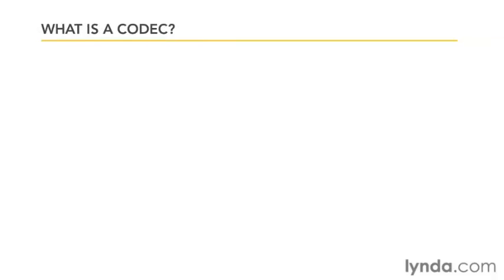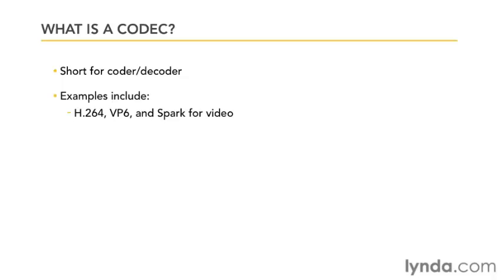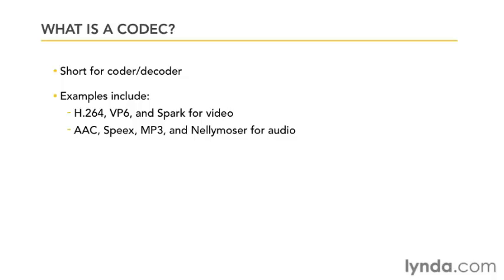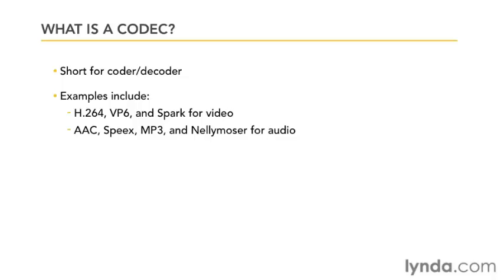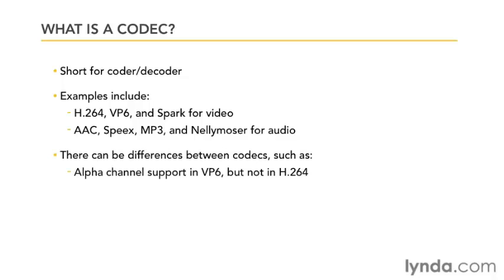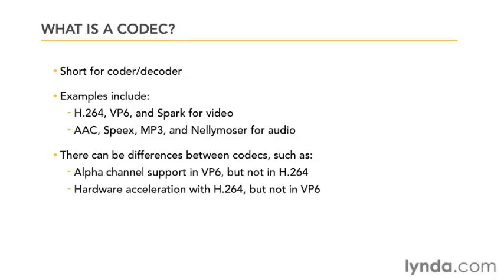What is a codec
Здесь описание